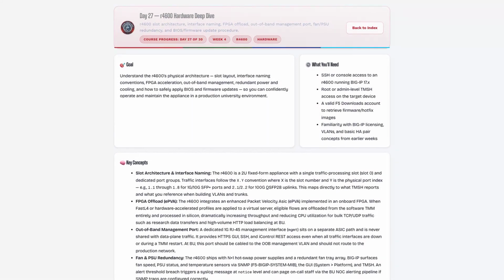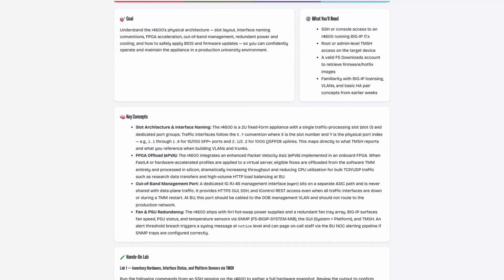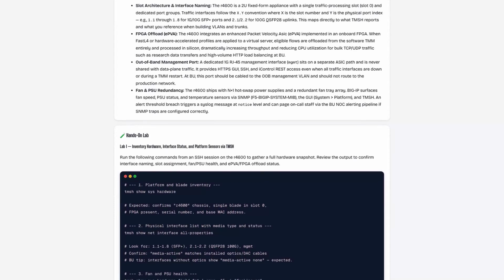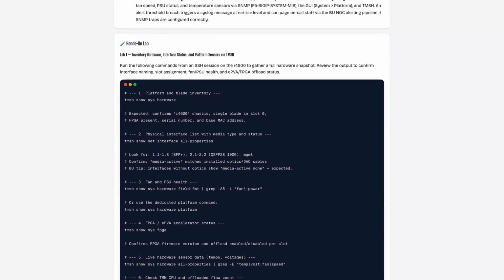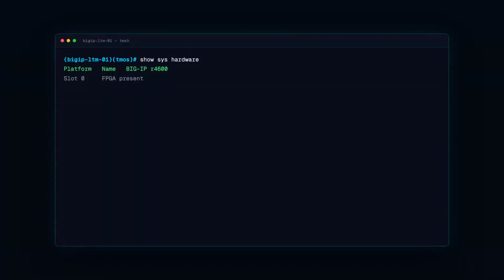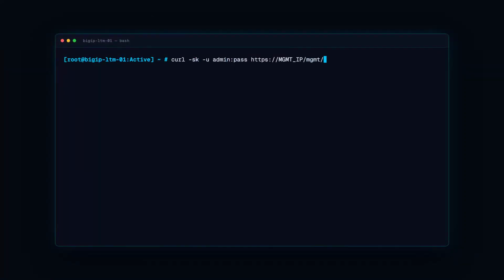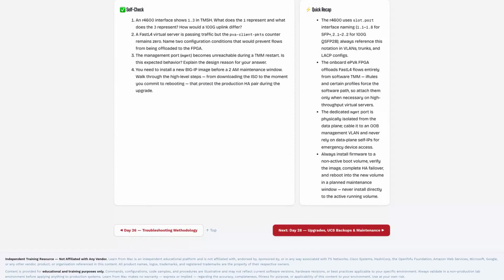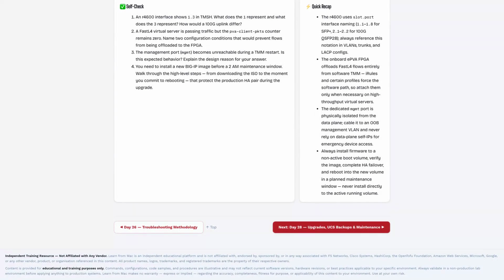Learn from Mac — Day 27 — r4600 Hardware Deep Dive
Understand the silicon and architecture behind your appliance.

📚 COURSE: F5 LTM r4600 Bootcamp
📅 LESSON: Day 27 — r4600 Hardware Deep Dive
📌 WEEK: Week 4

⏱️ CHAPTERS
0:00 — Intro
1:30 — FPGA-accelerated crypto
3:00 — Tenant isolation model
4:30 — Hardware redundancy features
6:00 — Hardware knowledge as a diagnostic tool

30-day F5 BIG-IP LTM course built around the r4600 series. Real TMSH commands, iRules, HA pairs, and automation.